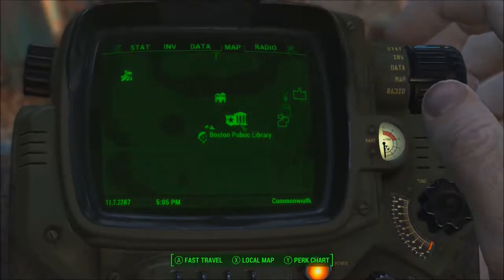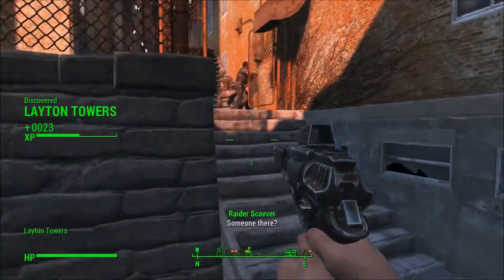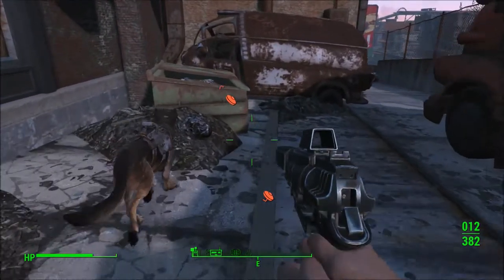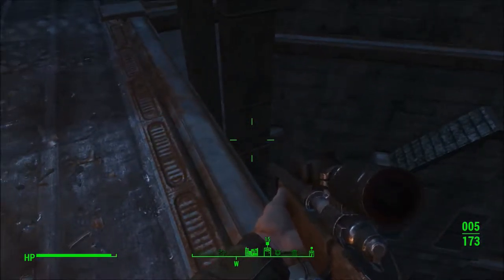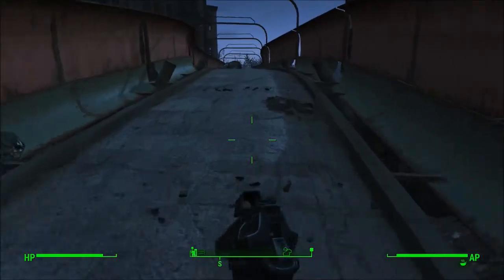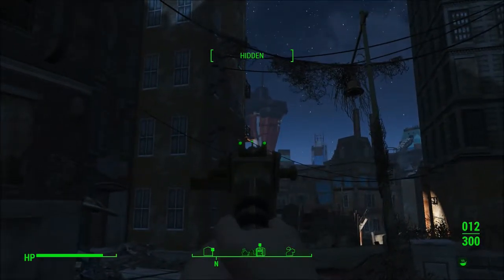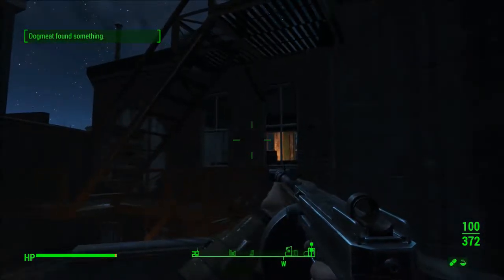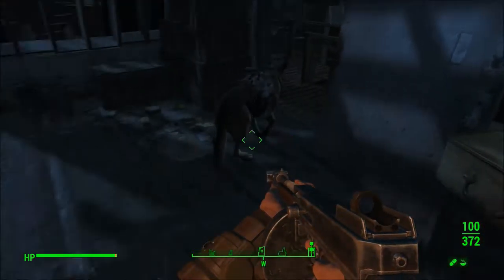Fallout 4 Series, Episode 32: LOTS OF TOUGH RAIDERS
As I make my way to the Combat Zone nearby, I seem to have the unfortunate luck of difficult Raiders.